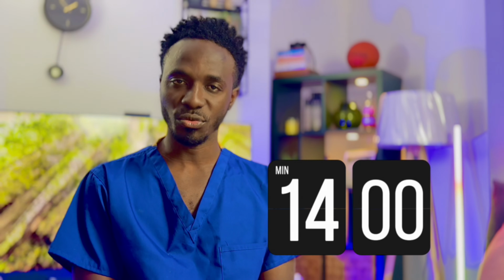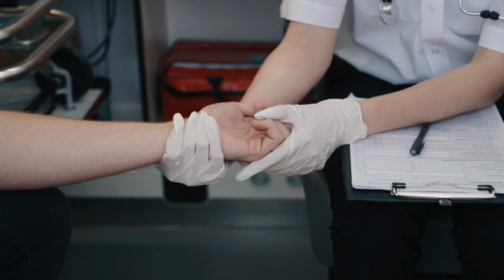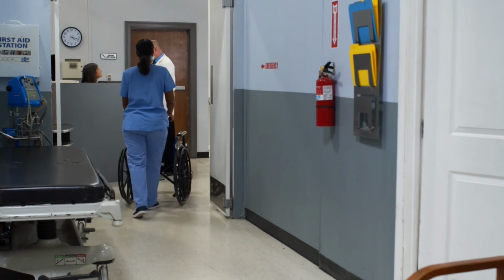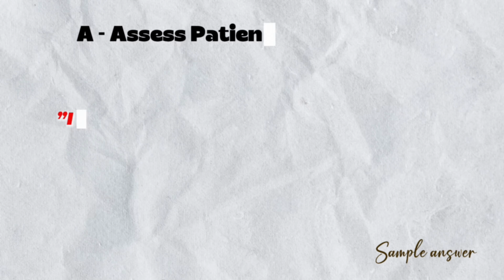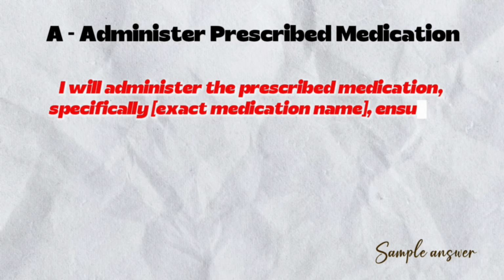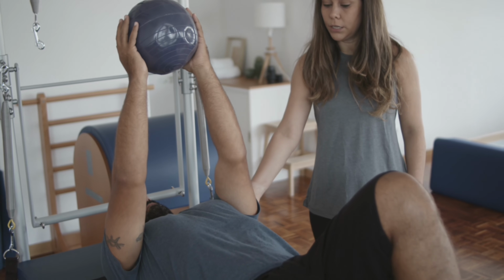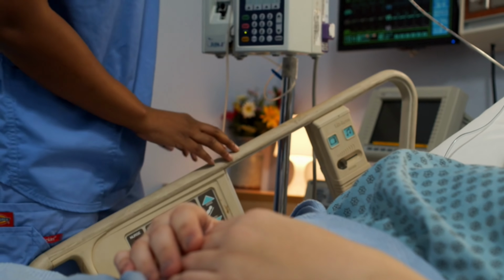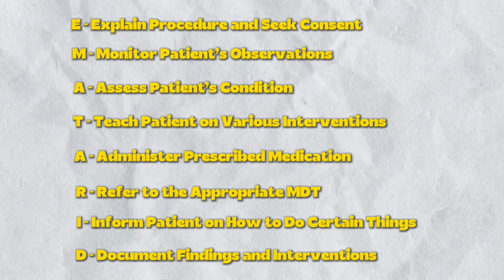EMATARID Explained: Your secret weapon for OSCE PLANNING!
In this video, we delve into the essential PLANNING STATION of nursing interventions using the EMATARID acronym. This helpful tool will guide students through the critical points needed to address various patient problems effectively. Whether you're preparing for exams, particularly the Objective Structured Clinical Examination (OSCE), or enhancing your clinical skills, understanding how to apply EMATARID will empower you to create comprehensive care plans tailored to your patients' needs. Join us as we break down each component of EMATARID, providing practical examples and insights to enhance your nursing practice.

Timestamps
0:00 Introduction
1:03 Things to focus in the planning_ current, evidenced base and best practise
1:39 Common patient problems
1:59 E.M.A.T.A.R.I.D
2:19 E - Explain Procedure and Seek Consent
3:21 M - Monitor Patient’s Observations
5:07 A - Assess Patient’s Condition
7:17 T - Teach Patient on Various Interventions
8:02 A - Administer Prescribed Medication
9:39 R - Refer to the Appropriate MDT
11:26 I - Inform Patient on How to Do Certain Things
11:40 D - Document Findings and Interventions
14:26 Things to be mindful in the OSCE Planning Station